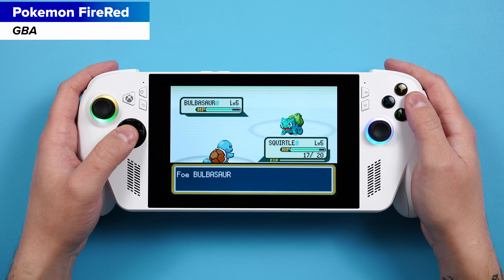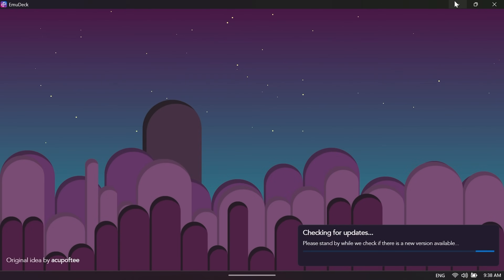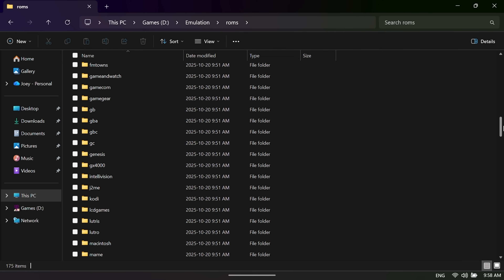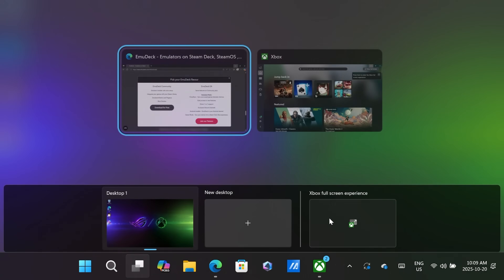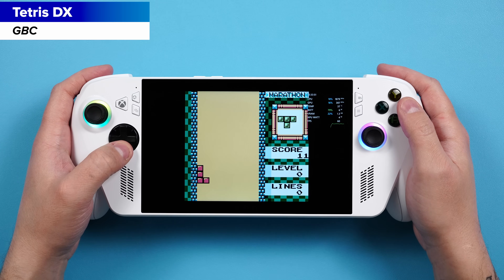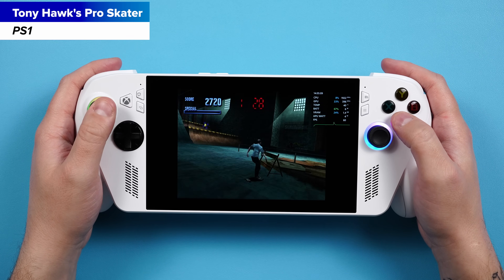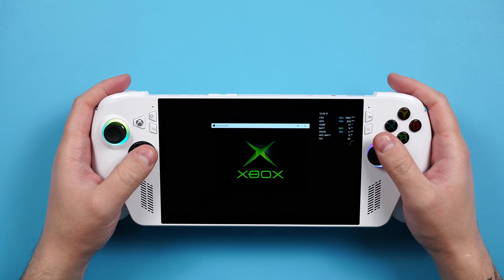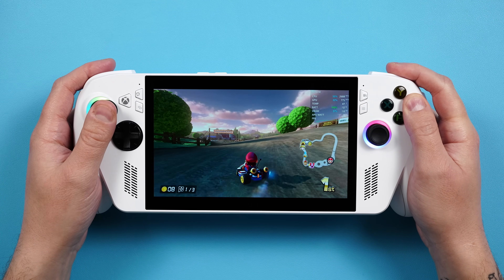ROG XBOX Ally/Ally X Emulation Setup Guide & Showcase!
In this video, we'll be setting up EmuDeck on the ROG Xbox Ally & Ally X so that we can play our favorite retro games.

Timestamps
00:00 - This is a guide & showcase video
00:45 - What you need
01:42 - Installing EmuDeck
04:55 - Adding ROMs & BIOS
06:26 - EmuDeck Settings & BIOS checker
07:51 - Configuring EmulationStation
10:07 - Showcase Start! GB, GBC & GBA
10:53 - NES, SNES & N64
11:44 - 3DS & GameCube
12:45 - PS1, PSP & PS2
13:52 - PS3
15:12 - Wii U
15:34 - XBOX & XBOX 360
16:58 - Switch